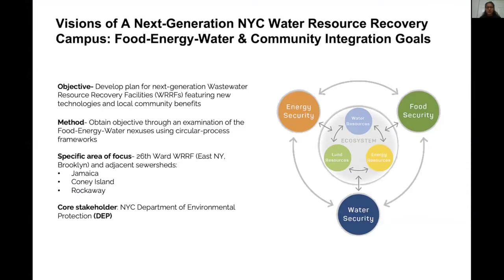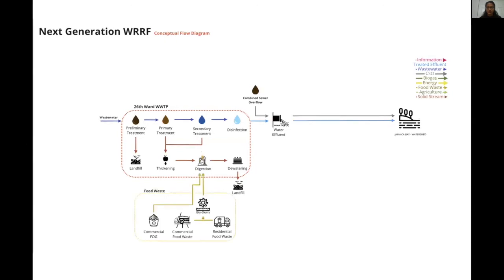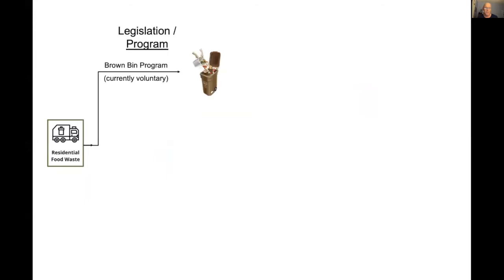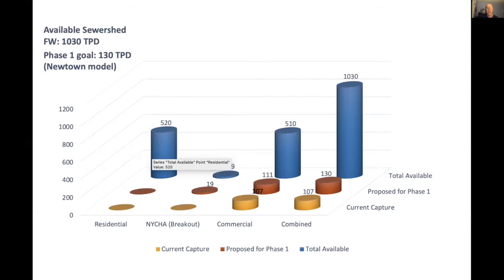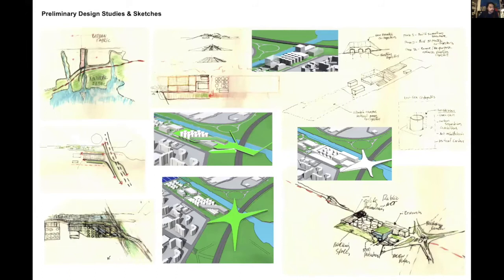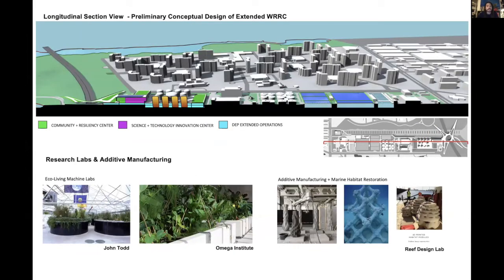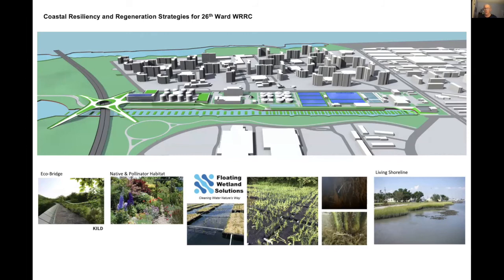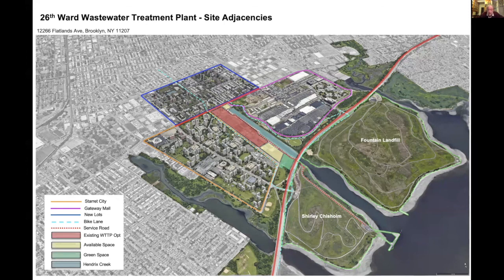Final Capstone Presentation: A Next-Generation NYC Water Resource Recovery Campus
New York City wastewater resource recovery facilities (WRRFs; long ago known as sewage treatment plants) are at a crucial point in their long evolution. Though they have shown significant ecological improvements through history, innovations in the industry can today enable them to more forcefully speak to three-pillar sustainability goals. The evolution of the name itself—shifting from a focus on wastewater “treatment” to one that speaks of “recovery” of productive resources—gives us a clue about the nature of some of these goals.

We also consider that WRRFs have often been seen as “dead zones” that loom ominously behind barbed-wire fences rather than engage their surrounding communities. One of our objectives is to demonstrate how existing NYC WRRFs and adjacent sites can be transformed into resource recovery campuses that incorporate community-engaging elements with the facility operations. Further, the WRRF may be seen as a potential economic engine for the surrounding community, through direct education and employment programs. Opportunities abound for good careers not only for engineers and technicians at the facility, but also for urban farmers, botanists / horticulturalists, marine biologists, and other environmentally focused careers.

We will provide a case study of a NYC WRRF through a Food-Energy-Water framework that focuses on ways that a WRRF may speak to economic and social justice and environmental remediation. We will show how to incorporate synergies and co-benefits from related infrastructure systems (e.g., solid waste, energy, food production/distribution systems) in ways that provide further community benefit than that provided by the primary wastewater-treatment function.